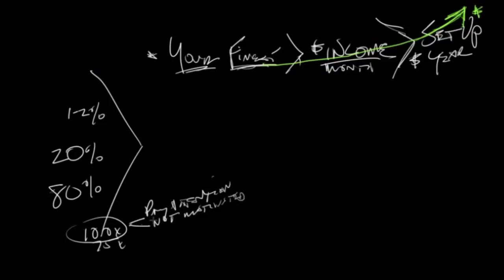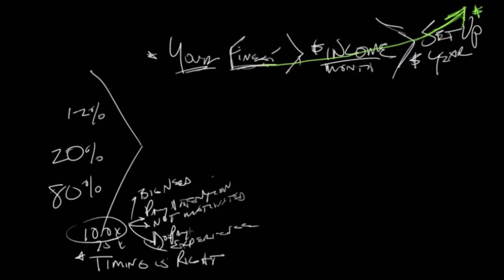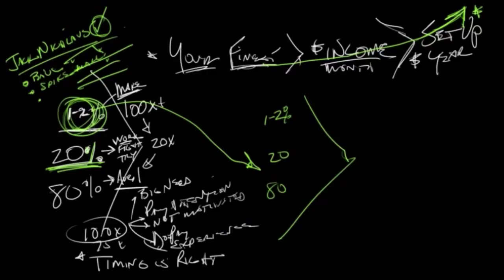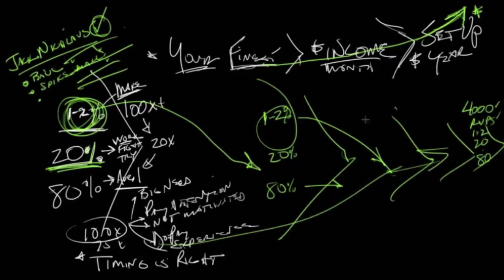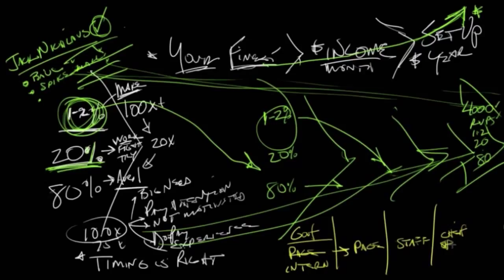The 80/20 Rule - How To Use It To Drive Your Growth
Most people have heard of 'The 80/20 Rule', but they've never really thought about how to use it to transform their income. So many people seek out help, tips, new ideas, etc. But so few of them actually apply what they learn and move up. Find out why this is and how you can stop holding yourself back.